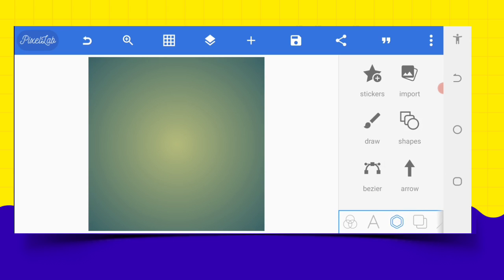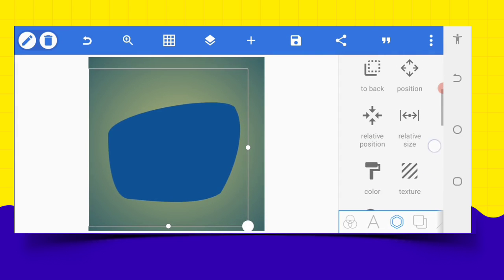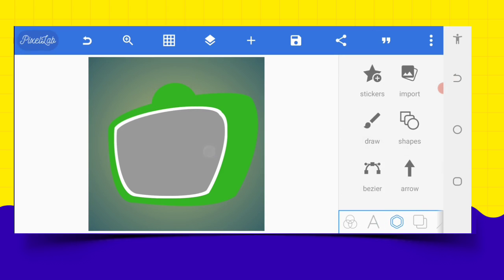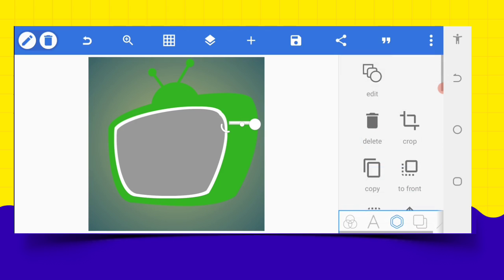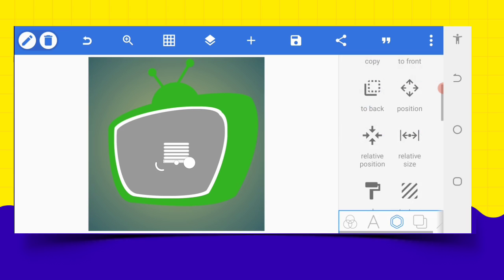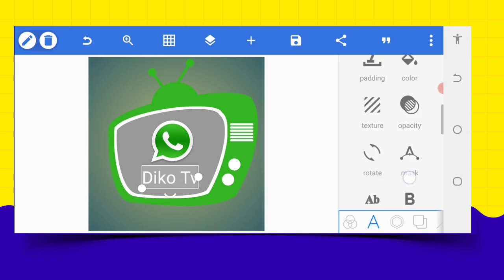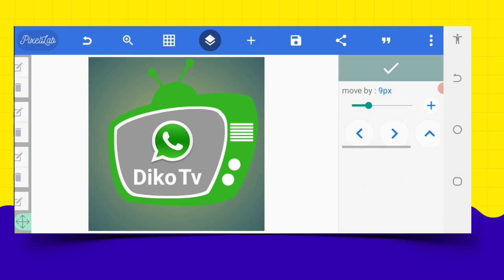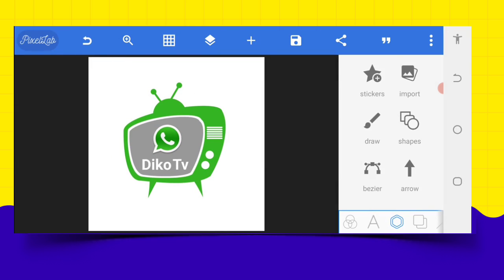How to use bezier & mask tools like a pro | pixelLab Tutorial| Logo Design | Whatsapp Tv Logo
Todays video is a stunning tutorial on 3D Logo Design | Free Logo Mockups Download | How to Make realistic 3d logo| Tutorial on Android 3D Logo Design | Business Logo tutorial | Diko Graphics | how to Make Business Logo design on Android using Pixellab | Smartphone | Pixellab editing| How to Design 2D logo on Smartphone and I personally use it in a visually appealing manner.

 videos like this will always be ready to go up onto the channel. You can of course find all kinds for sure to check out more content by myself here at Diko Graphics.

📌 IMPORTANT LINKS

. LET CONNECT.

Stay Blessed 💪